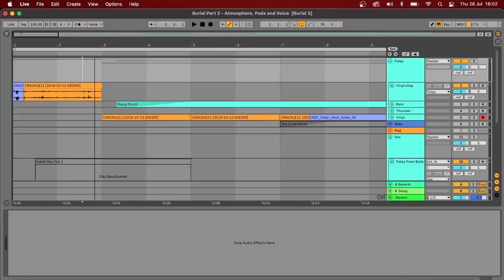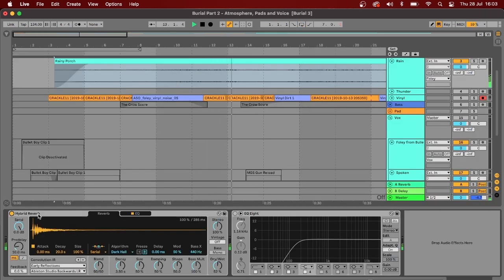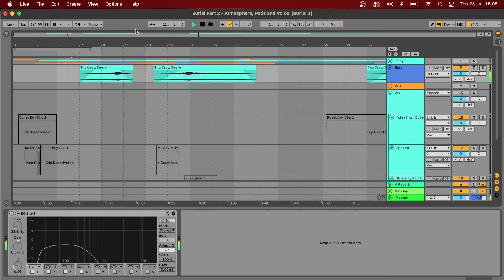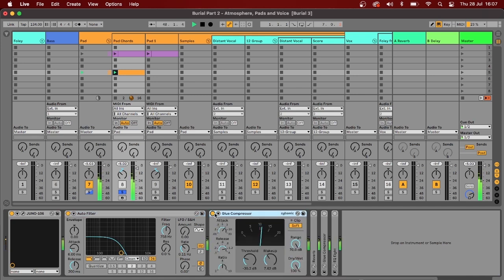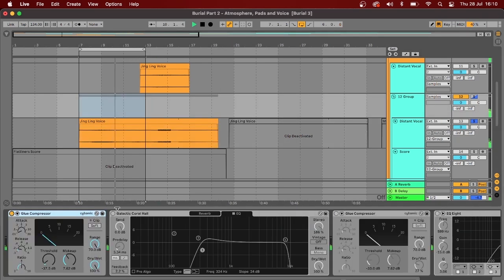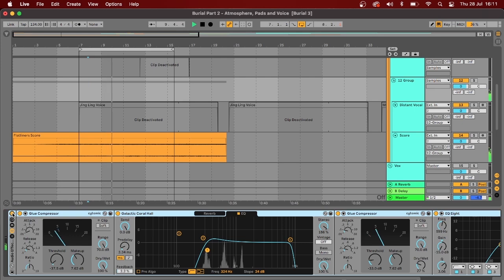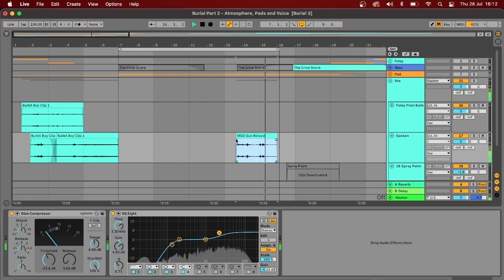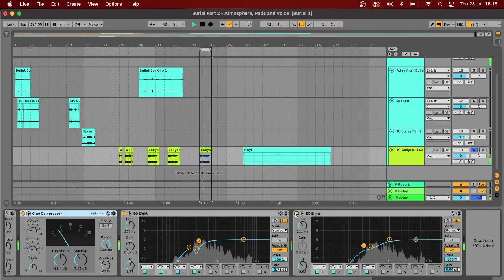How To (Sort Of) Make Music Like Burial (Part 2)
Part 2 - Burial Style Atmosphere, Pads and Texture

🔥🔥🎹🎹Get The Project File Midi Pack Here!!

This is Part 2 of how to, sort of, make music like Burial (I emphasize "sort of" because we are using Ableton which follows a grid system, and he by all accounts used Sound Forge, which didn't!).

 🐦Learn how to process any drum samples into dark atmospheric drums like Burial
 🐦Learn how to follow a grid system but still give your drums organic swing and movement
🐦Learn how to make a deep, stable Reece Bass like the pros!

GET CREATIVE!